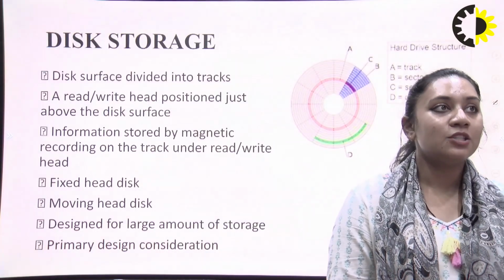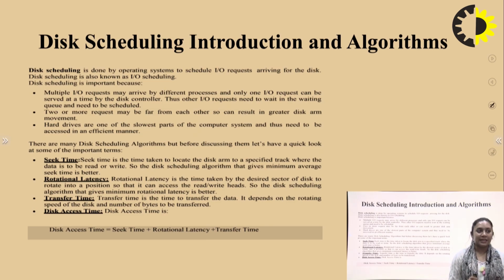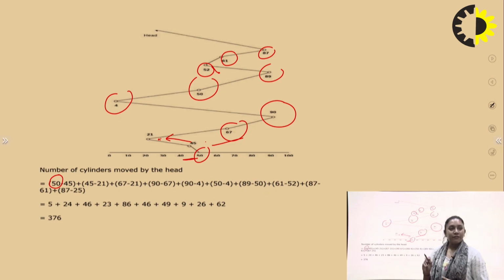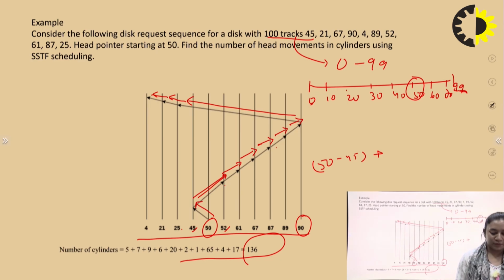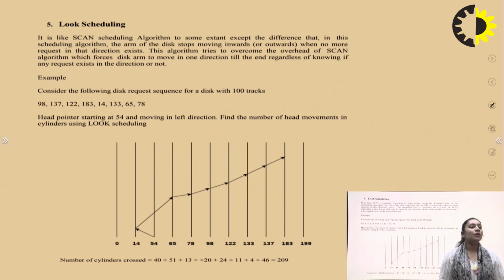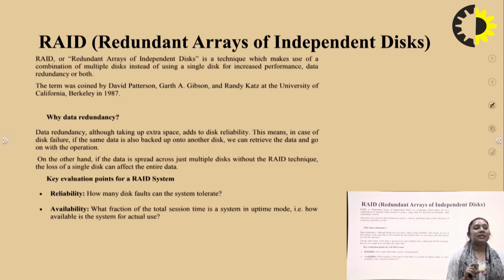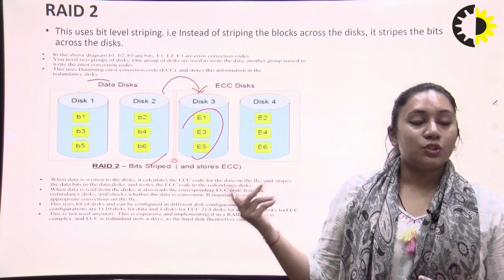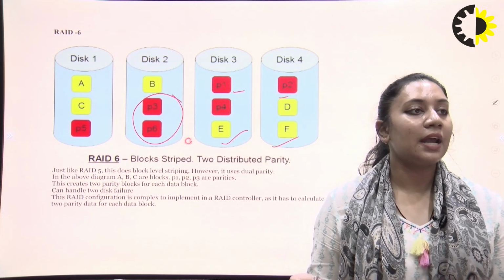DISK SCHEDULING ALGORITHM AND RAID LEVELS | OPERATING SYSTEM | LECTURE 05 BY MS. AASTHA SHARMA | AKG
Dear All,
Please find the links to all five units for OPERATING SYSTEM below:

In this lecture, Ms. Aastha Sharma (AKGEC) explains two important topics in the Operating Systems course — Disk Scheduling Algorithms and RAID Levels.
This session breaks down how operating systems manage disk access, improve performance, and ensure data reliability using RAID techniques.
🔍 Topics Covered:
• Introduction to Disk Scheduling
• FCFS (First Come First Serve)
• SSTF (Shortest Seek Time First)
• SCAN, CSCAN, LOOK, CLOOK
• Comparison of Disk Scheduling Algorithms
• RAID: Need for Redundancy
• RAID 0, RAID 1, RAID 2, RAID 3, RAID 4
• RAID 5, RAID 6, RAID 10
• Performance and Reliability factors
This lecture is part of the Operating System (OS) series taught at Ajay Kumar Garg Engineering College (AKGEC) for B.Tech students.